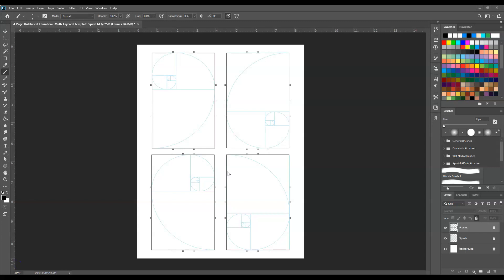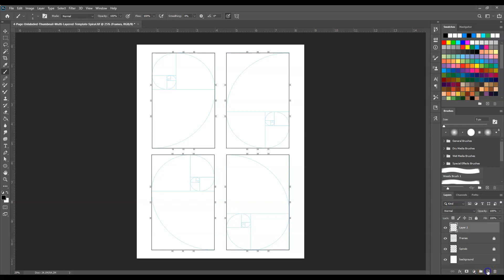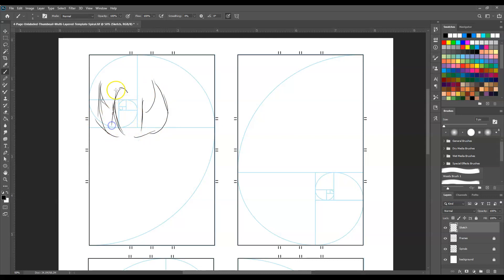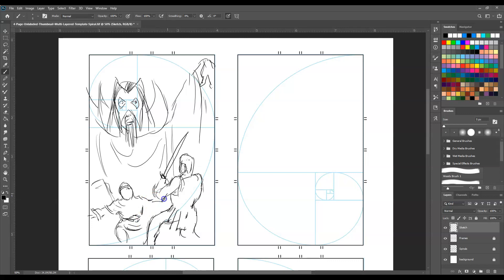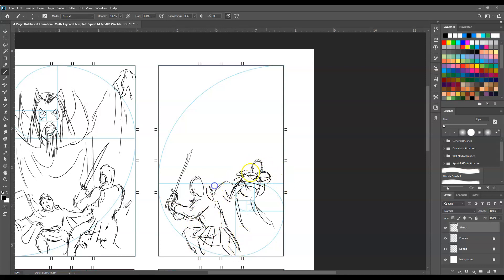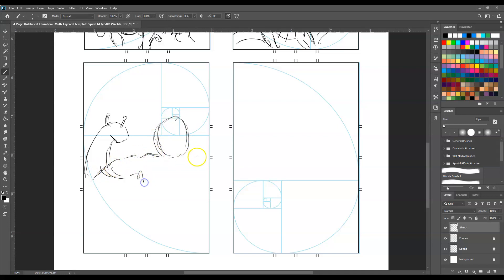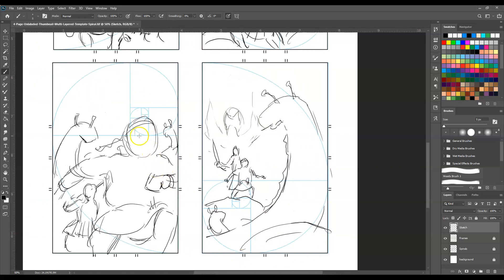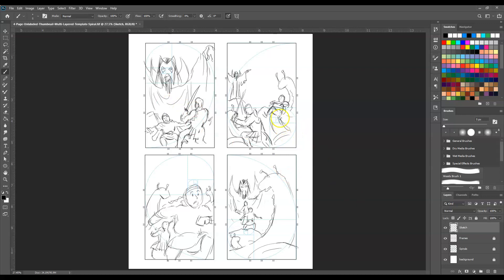ART 210 Fall 2020: Creating Thumbnail Sketches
This video is intended for the students of Mid-Michigan College's ART 210 Digital Painting and Illustration class.